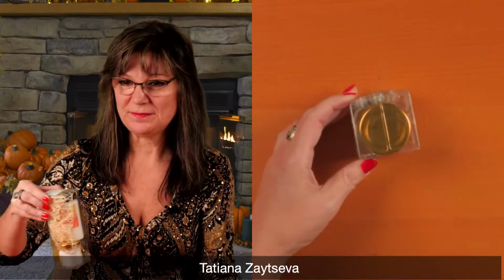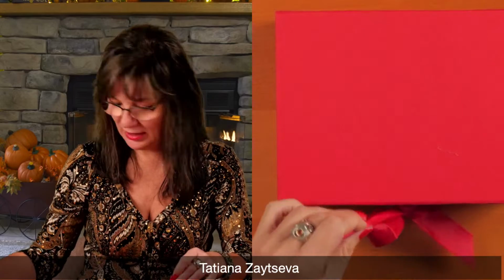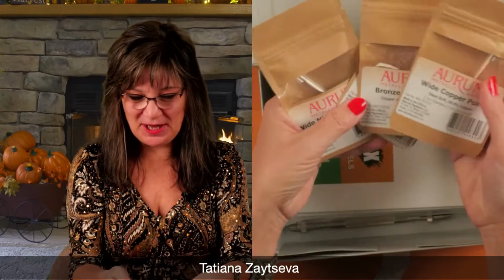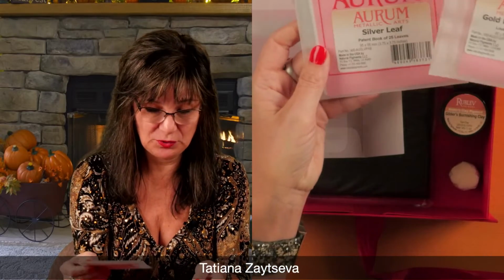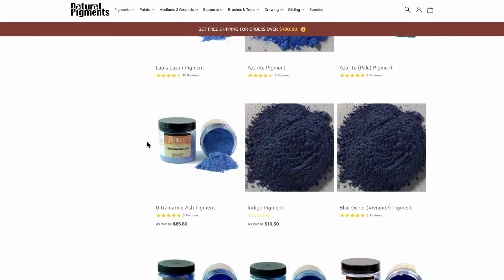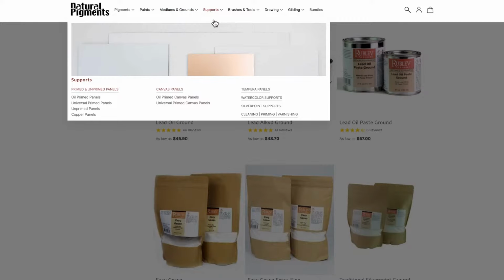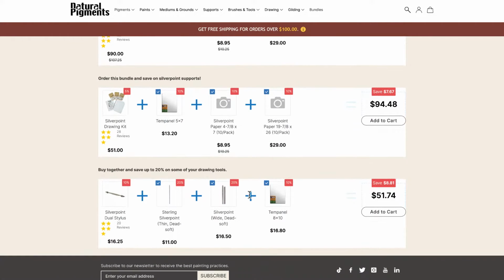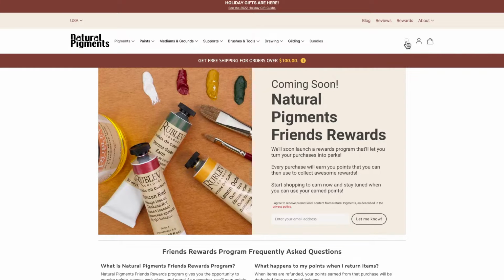We're Showing Something New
Something's new at Natural Pigments.  Discover new colors, pigments, cold-wax paints, and silverpoint sets at the Art Materials Advisor. We'll also announce new developments on the Natural Pigments website and new ways you can save money when purchasing products together. Everything's new. Everything's now.